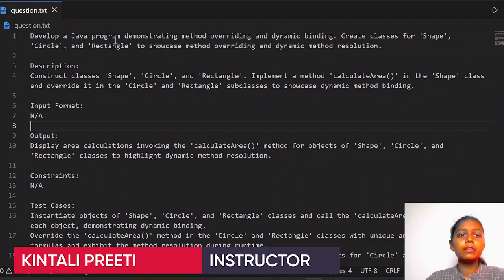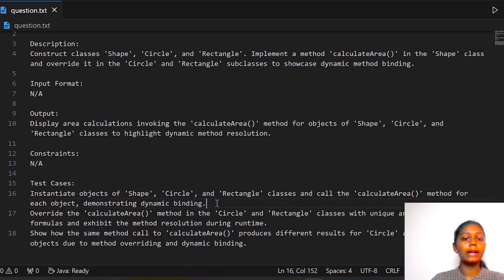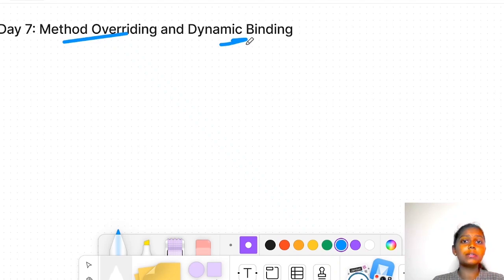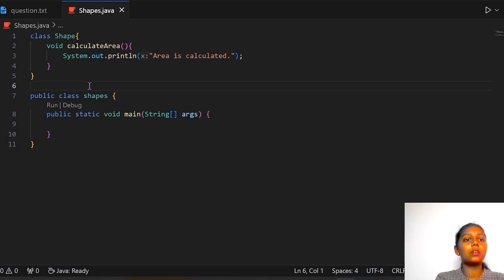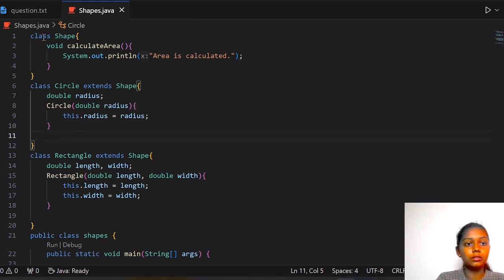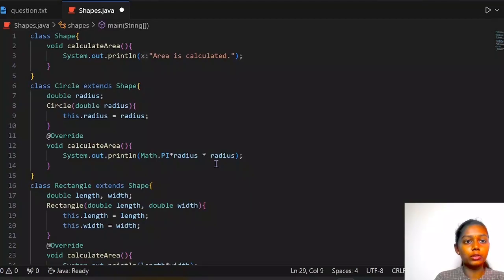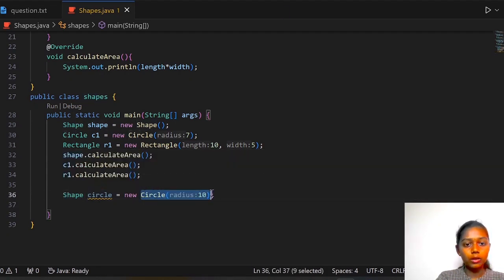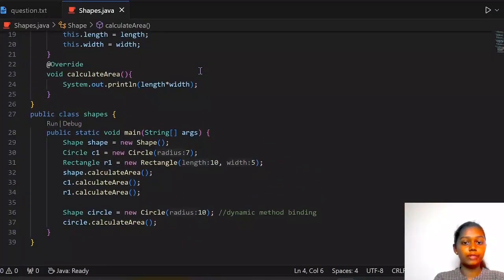HackerRank | Phase - 2 | Day-7 Question-1 | 100 Days Of Coding In Java | V-CODE | CSI | VIT-AP